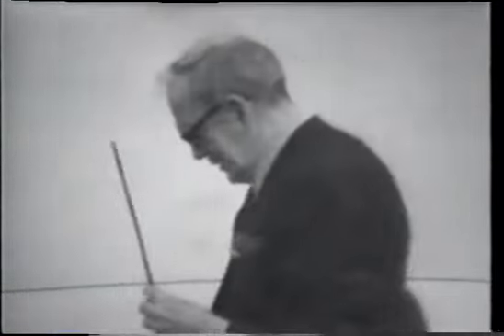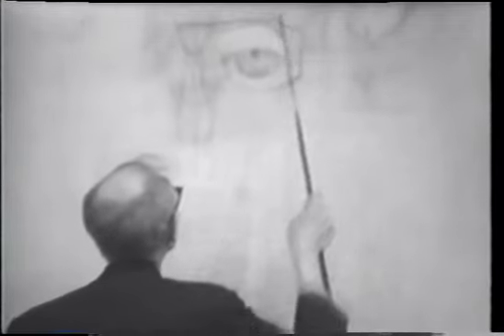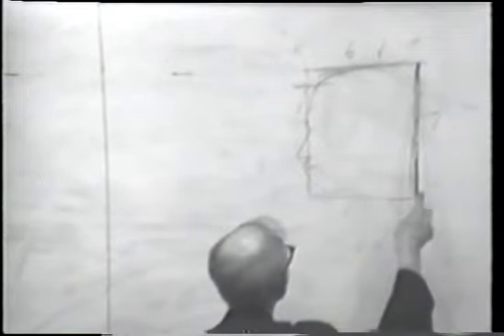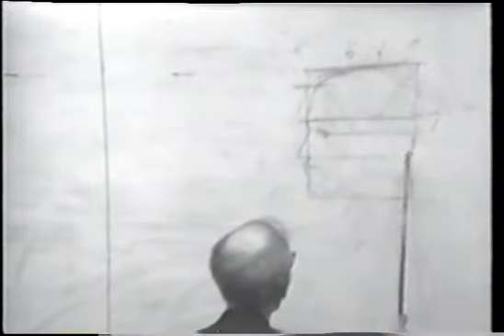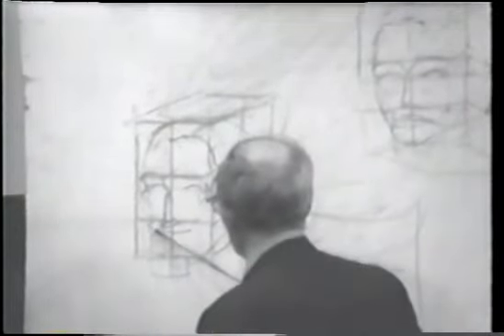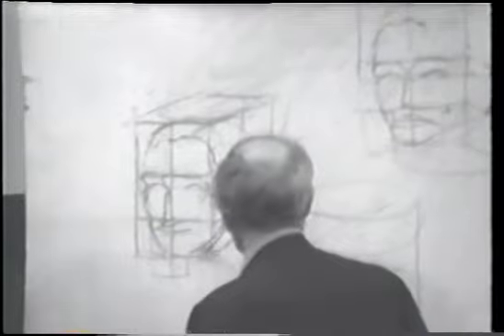Artistic Anatomy, Lecture 10: The Head and Features (Robert Beverly Hale)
trust me, i tried to improve the visual quality with filters and keying but the original filming resolution was too much. on another hand, please check Robert Beverly Hale's written work along with the other professors (Bridgman, Nicolaides) at the Art League to further your learning and appreciation of art. any monetization that may appear is solely on youtube’s end (i personally believe educational videos should not be monetized).